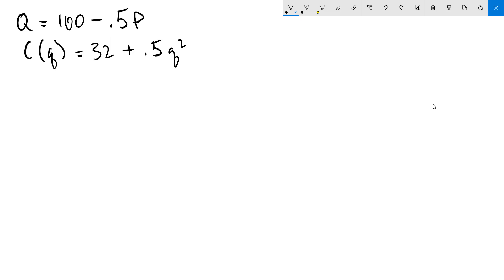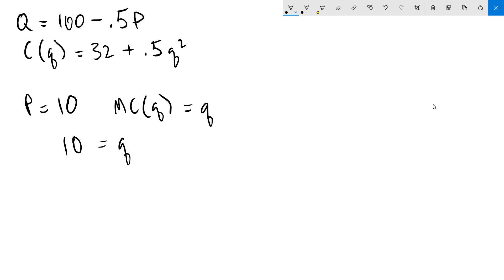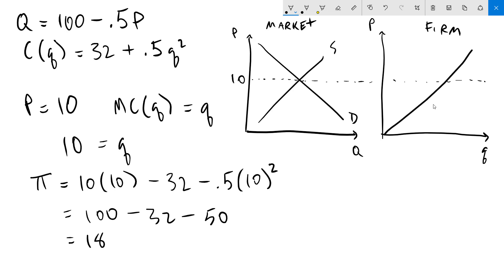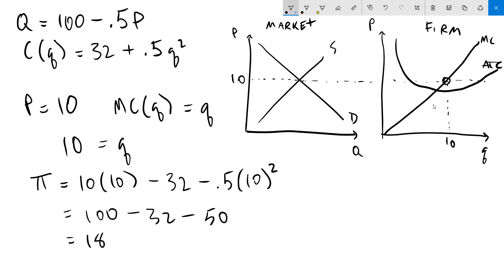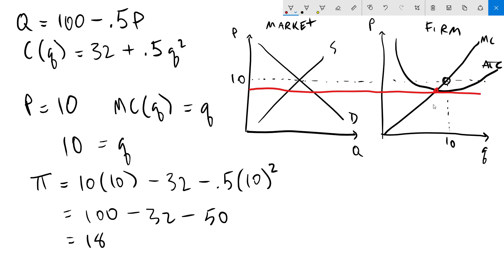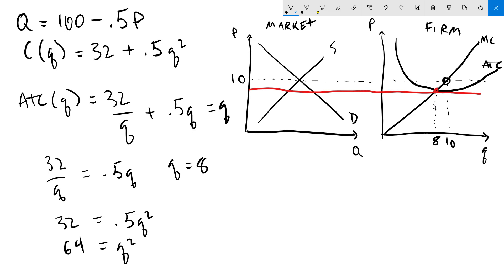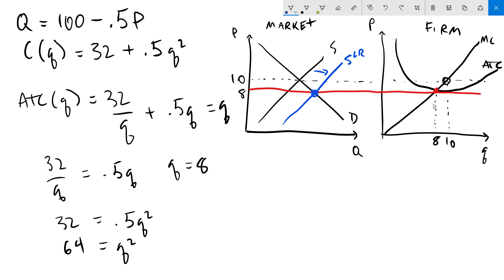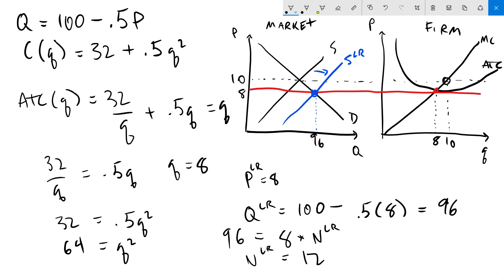Perfect Competition Example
An example of short-run profit maximization and long-run equilibrium in the perfect competition market structure.